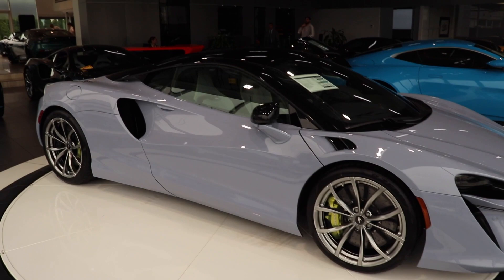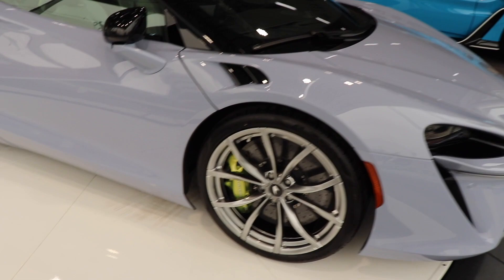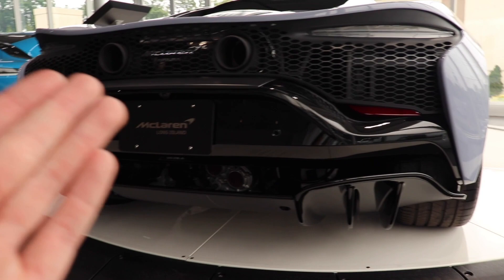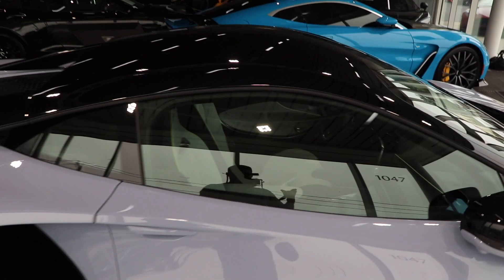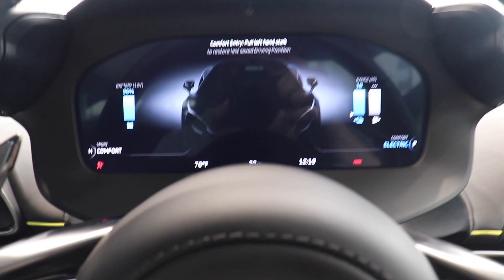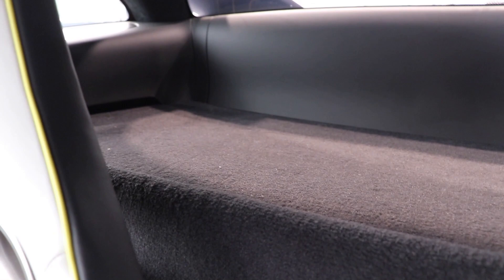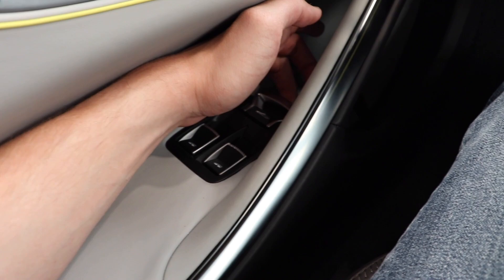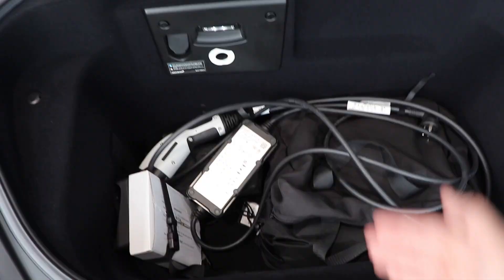2023 MCLAREN ARTURA : Is it worth an almost $300,000 price tag? (Full review, interior, exterior)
Do you believe that the new Artura was the right move by McLaren or is the almost 300k price tag outrageous to you? I love the way car looks and feels and definitely think its a solid car for the McLaren name.

Let me know if there is a car you want to see reviewed and if you have been enjoying my videos recently! I appreciate all the support from everyone.